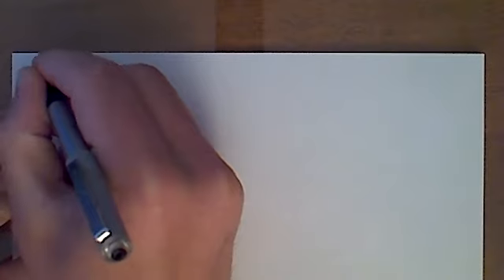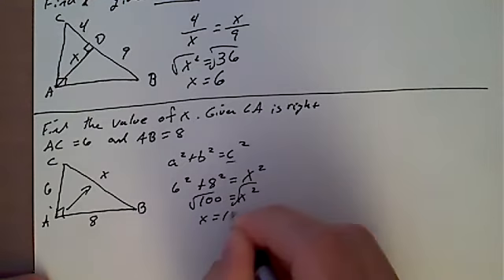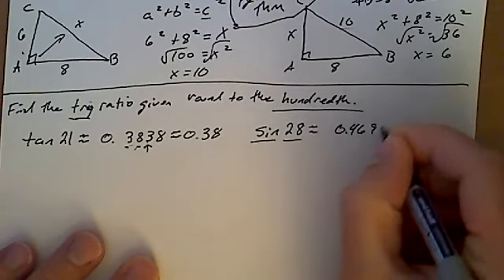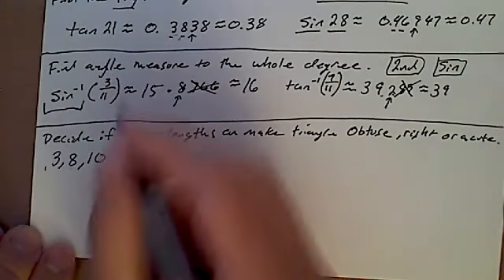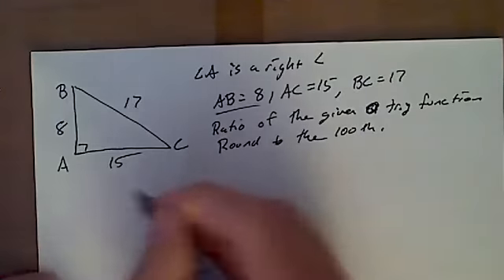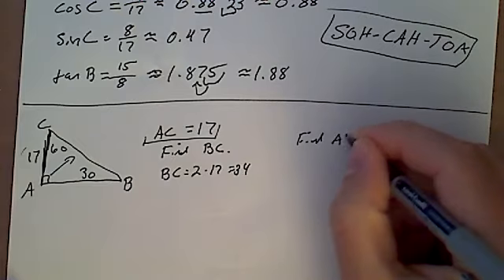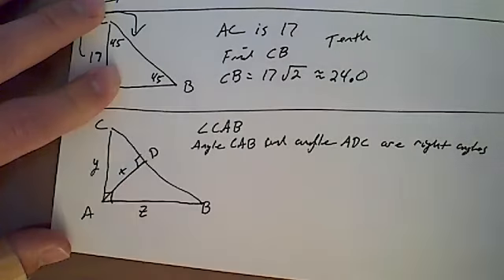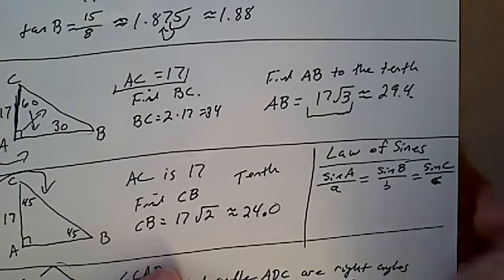Chapter 8 Test Review Video